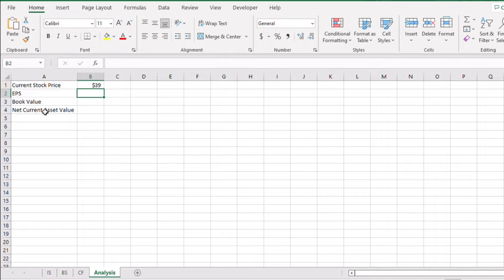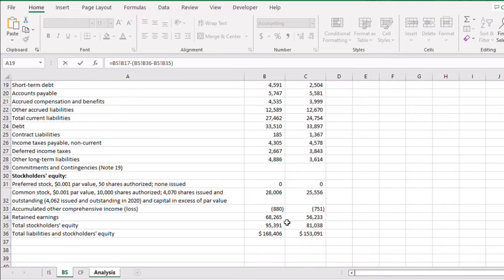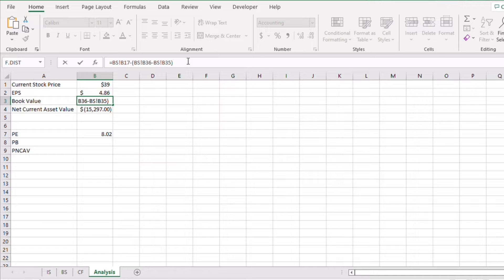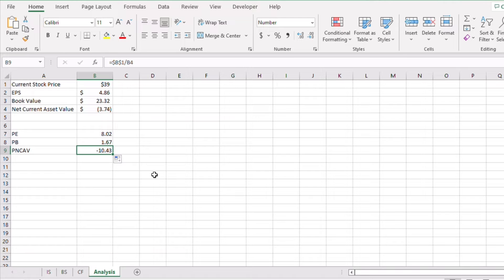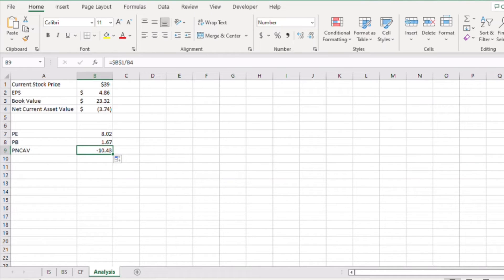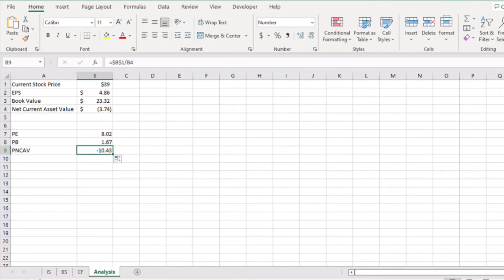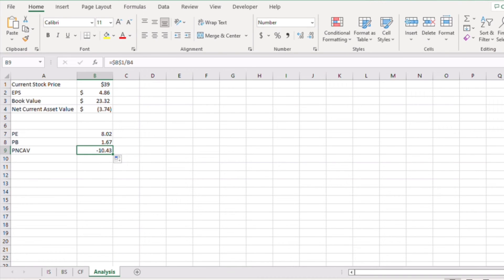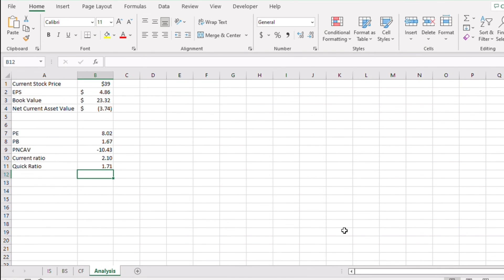Stock Price Analysis for Intel Corp | Financial Statement Analysis - Excerpt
An excerpt from my video on Financial Statement Analysis where I analyzed various ratios for Intel corp to determine whether the company is fairly priced, overpriced or under priced. Check out the video to find out.